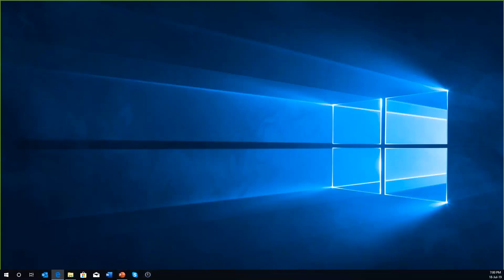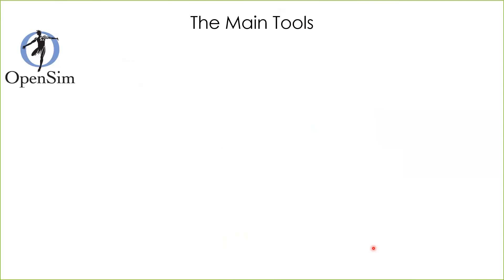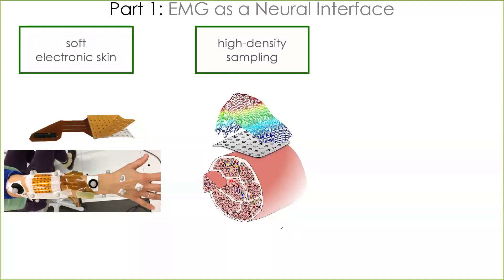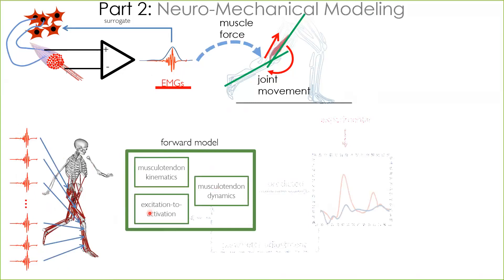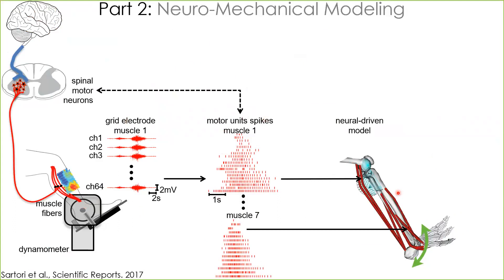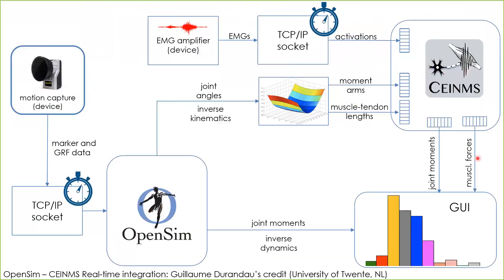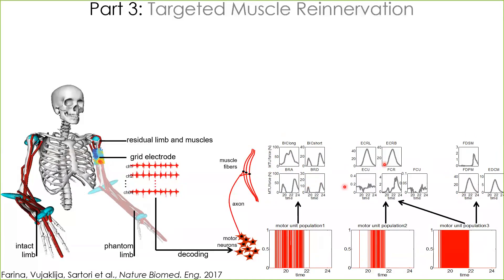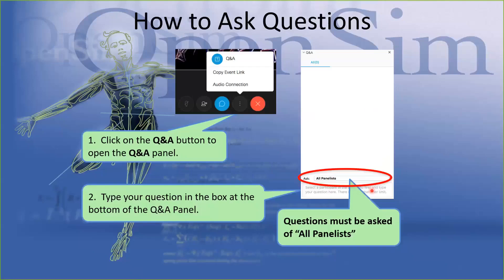Webinar: Human-machine Interfacing via Real-time Neuromechanical Modeling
Speaker: Massimo Sartori, Ph.D., University of Twente

In this webinar, Sartori discussed his new methodologies and his applications to develop bioinspired technologies for restoring natural motor function. Sartori focused on real-time model-based control of bionic limbs and robotic exoskeletons. He showed how this can be achieved by using OpenSim and the CEINMS open-source toolbox.

To learn more about the research presented, you can refer to the following publications:

HD-EMG decomposition:
[1] Francesco Negro et al 2016 J. Neural Eng. 13 02602. DOI
Motor neuron-driven musculoskeletal modelling:
[1] M. Sartori, U. S. Yavuz, and D. Farina, “In Vivo Neuromechanics: Decoding Causal Motor Neuron Behavior with Resulting Musculoskeletal Function,” Sci. Rep., vol. 7, p. 13465, 2017.
Real-time EMG-driven musculoskeletal modelling:
[1] G. Durandau, D. Farina, and M. Sartori, "Robust Real-Time Musculoskeletal Modeling Driven by Electromyograms," IEEE Trans. Biomed. Eng., vol. 65, no. 3, pp. 556–564, May 2018.
Model-based control of bionic limbs in amputees:
[1] M. Sartori, G. Durandau, S. Dosen, and D. Farina, "Robust Simultaneous Myoelectric Control of Multiple Degrees of Freedom in Wrist-Hand Prostheses by Real-Time Neuromusculoskeletal Modeling", J. Neural Eng., vol. VV, no. II, p. PP, 2018.
Model-based control of exoskeletons in neurologically impaired patients:
[1] G. Durandau et al., "Voluntary control of wearable robotic exoskeletons by patients with paresis via neuromechanical modeling,"J. Neuroeng. Rehabil., vol. 16, no. 1, p. 91, 2019.

Also, responses to questions that Dr. Sartori did not have an opportunity to address during the webinar can be found

In addition to the OpenSim software package, several other software and models were used for the work presented in the webinar, including:
MTU Splines: Software for fast estimation of lengths and three-dimensional moment arms for musculotendon actuators
Arm-Hand Model: OpenSim models for characterizing the musculoskeletal kinematics in the primate hand